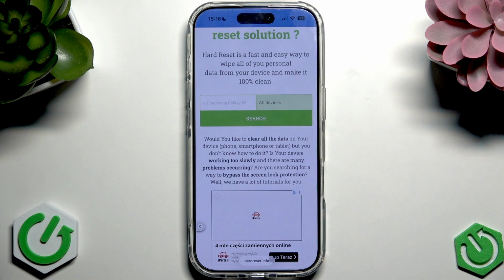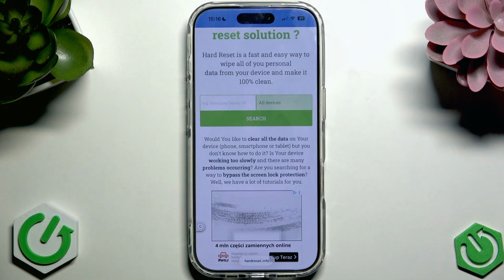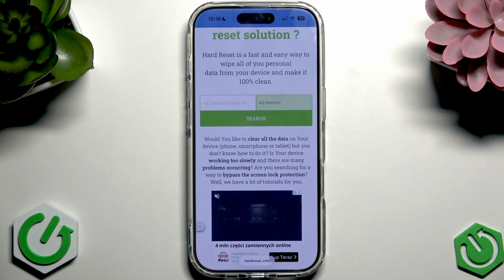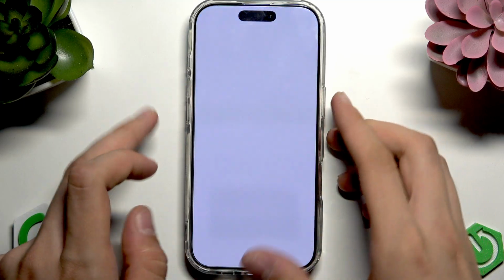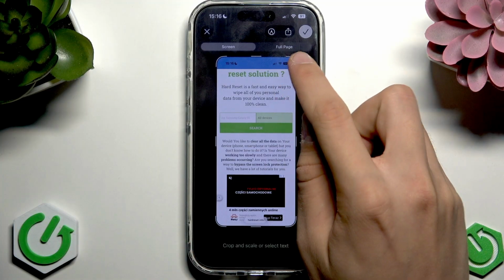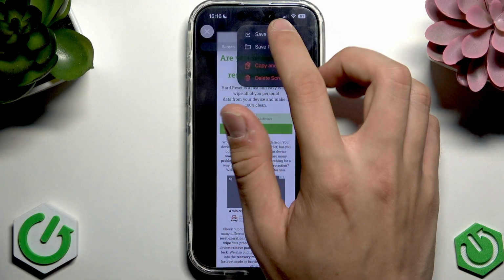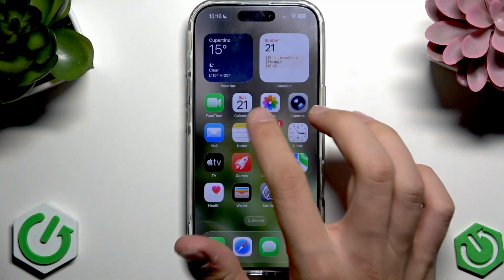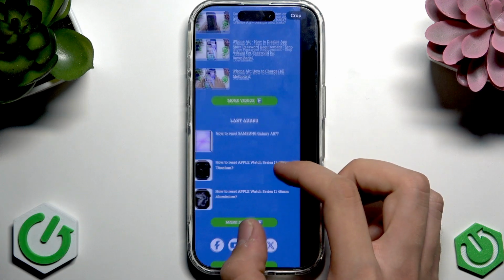How to Take Full Page Screenshot on iPhone 17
Learn how to take a full page screenshot on your iPhone 17 with this easy step-by-step guide. In this video, we show you exactly how to capture an entire webpage or document using the built-in screenshot feature on the iPhone 17. You’ll see how to use the volume and power buttons, select the full page option, and save your screenshot to Photos. This method is perfect for saving long articles, chats, or any content that doesn’t fit on one screen. Follow along to make the most of your iPhone 17’s screenshot capabilities and never miss important information again.

How to take a full page screenshot on iPhone 17?
How to save an entire webpage as a screenshot on iPhone 17?
Where are full page screenshots saved on iPhone 17?

0:00 Introduction
0:05 Taking a screenshot on iPhone 17
0:12 Selecting the full page option
0:20 Saving the full page screenshot
0:28 Viewing your full page screenshot in Photos
0:35 Outro and tips